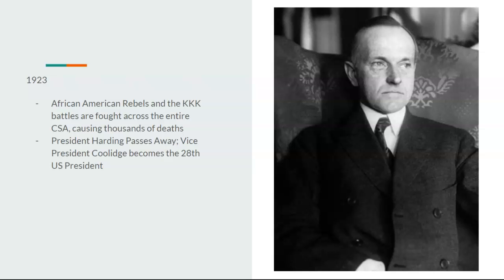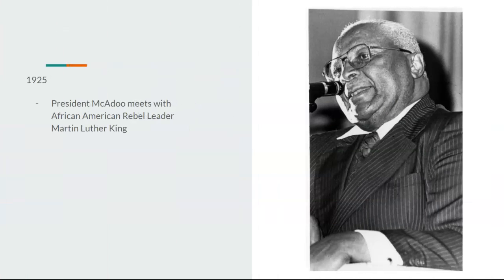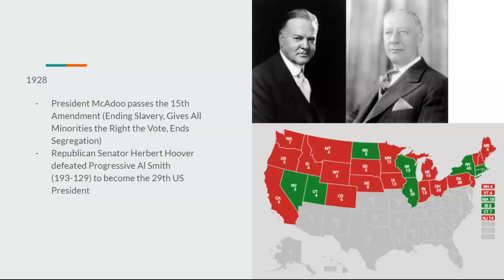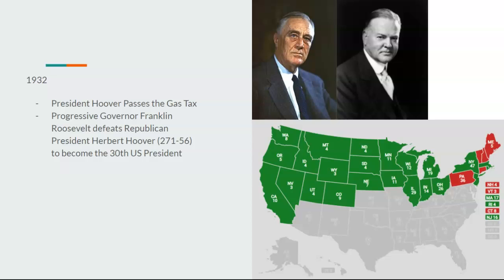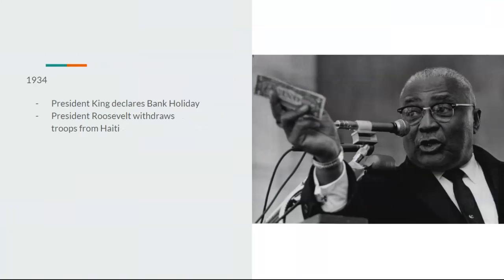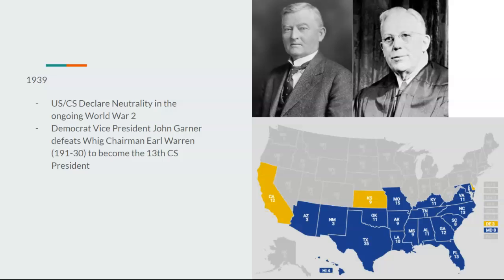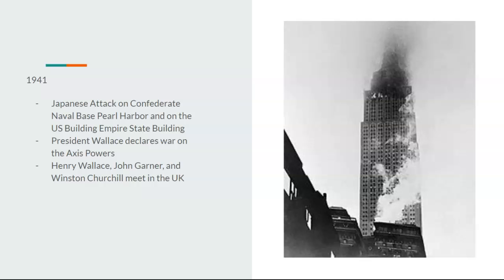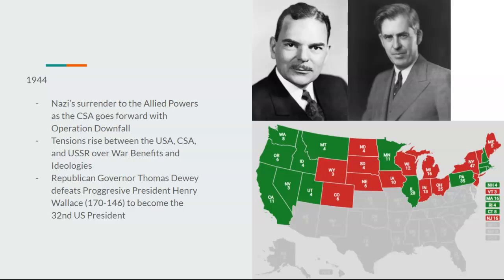Confederate Independence Timeline Episode 4